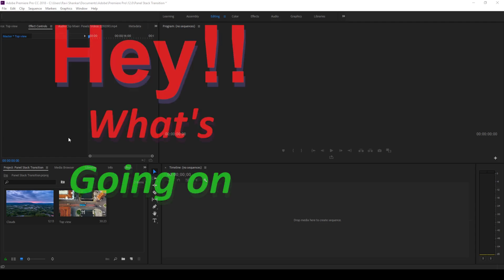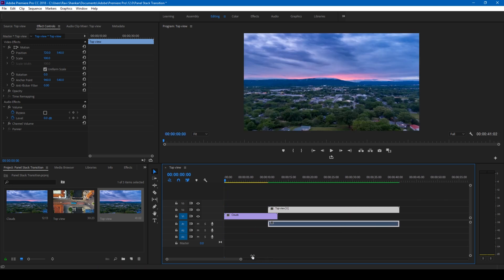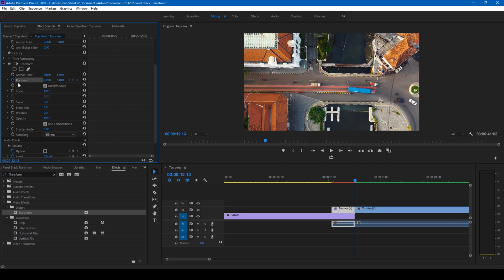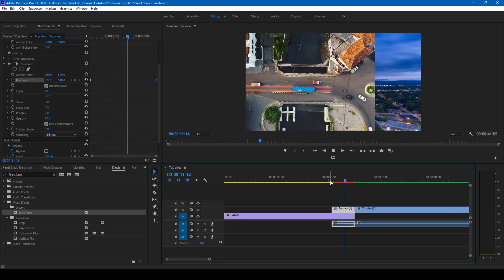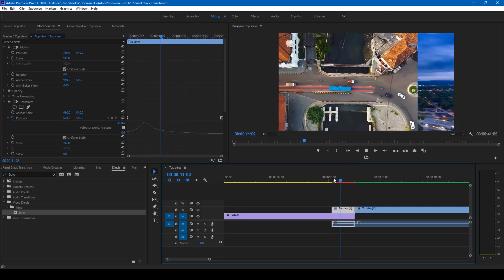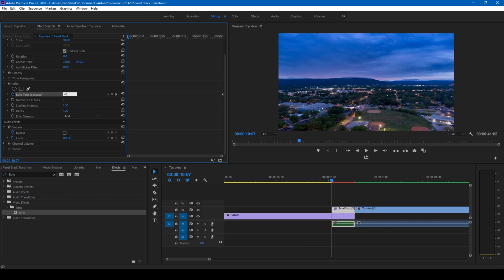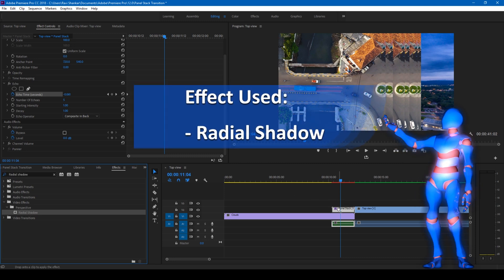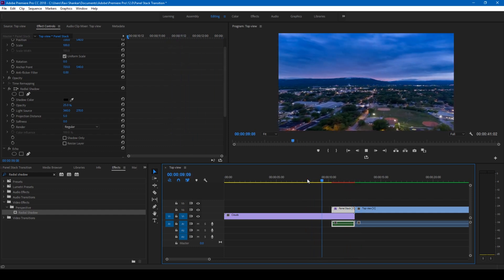Panel Stack Transition - Adobe Premiere Pro Tutorial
In this adobe premiere pro tutorial, we will be learning to make panel stack transition or paper stack transition effect in a very simple and easy way. We will be using effects like transform, echo and radial shadow effects to generate this transition.